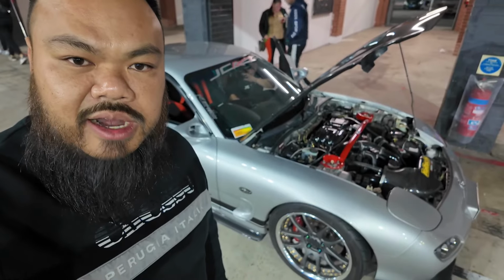JCRACING BUILT MAZDA RX7 13BT / SYDNEY ROLL RACING TEST AND TUNE.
First outing for the new owner Carl in this JC racing built rx7. All in all, Carl was happy with the way the car performed with Johnny from JCRACING himself on-site to iron out any hiccups the car had.  The car performed flawlessly towards the end of the night, so the shakedown test was a success.